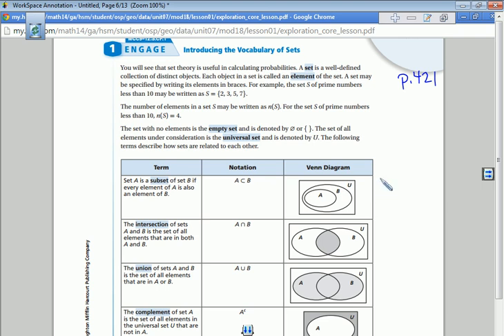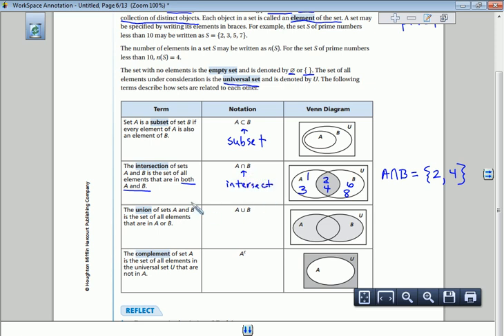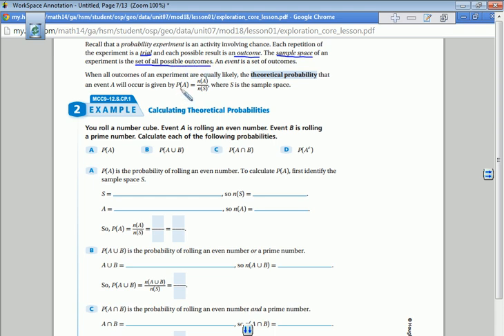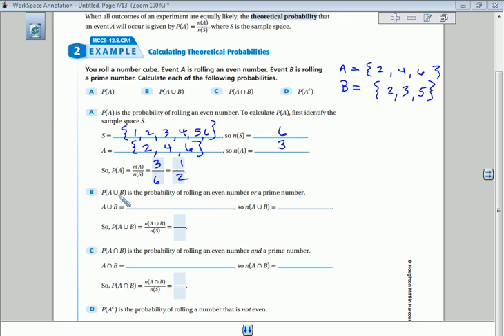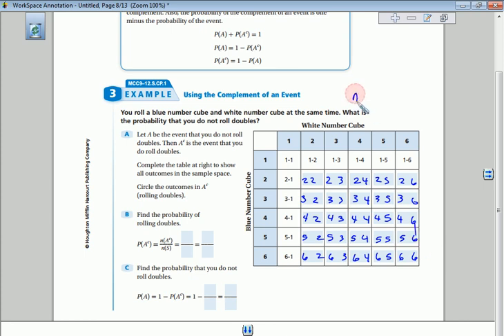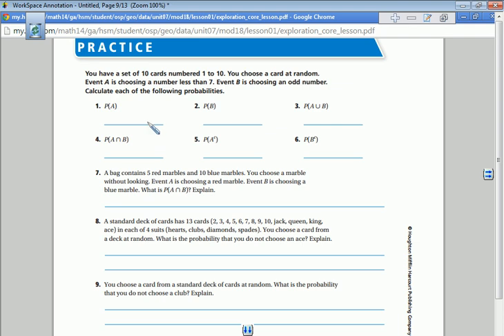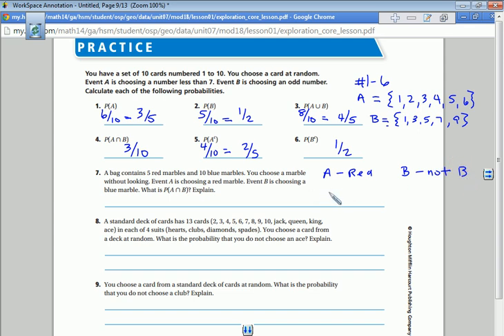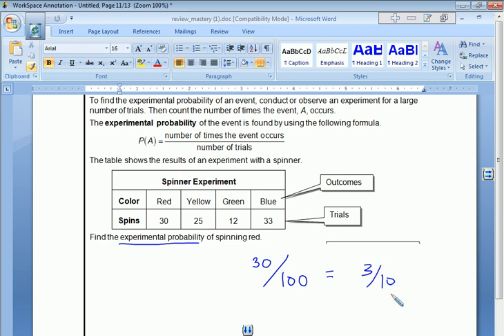AAGAA 8 13 14